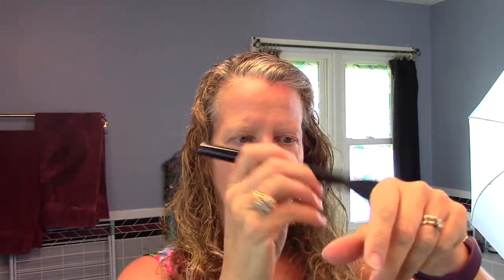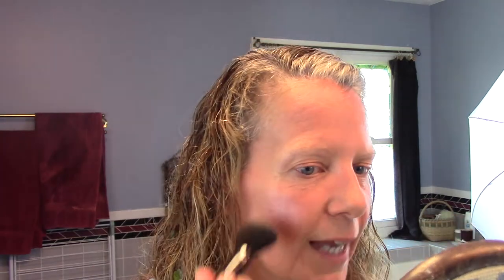Savvy Minerals Blush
Savvy Minerals by Young Living Blush application; Peggy Payne